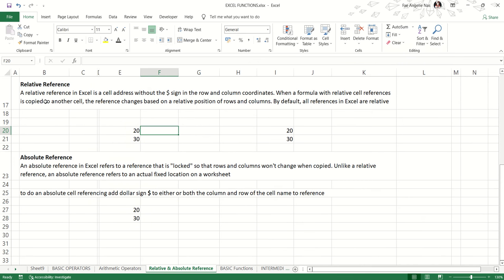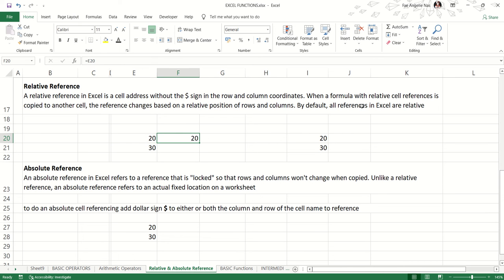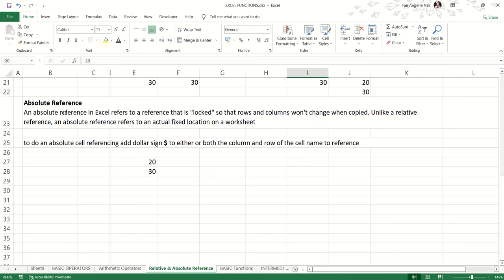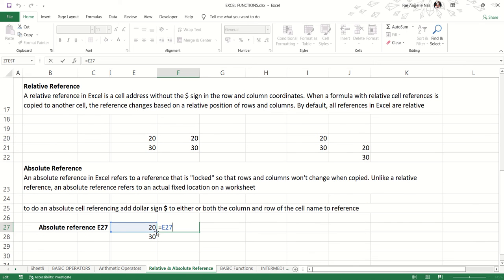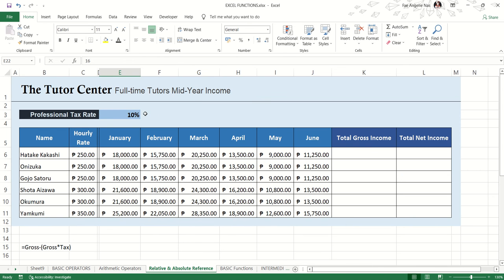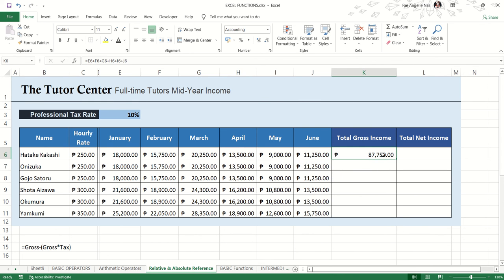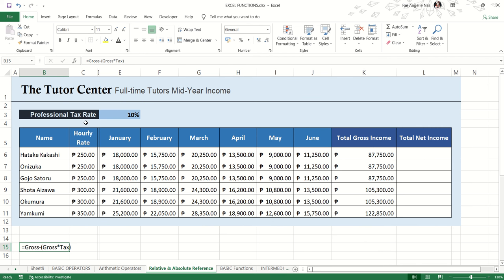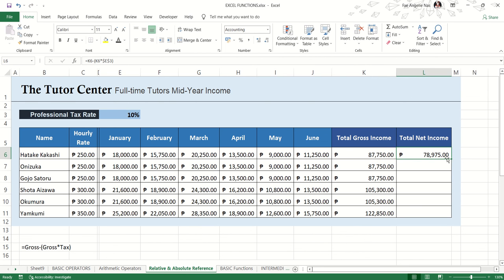Lesson 6 5 MS Excel Absolute and Relative Cell Reference